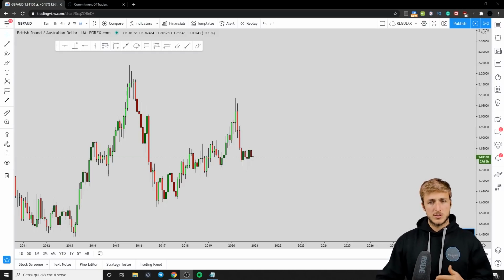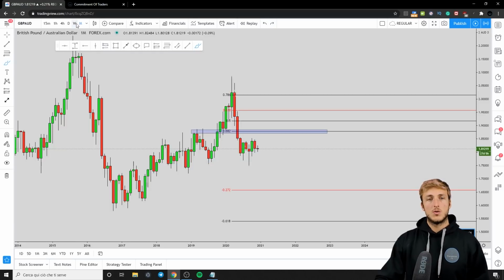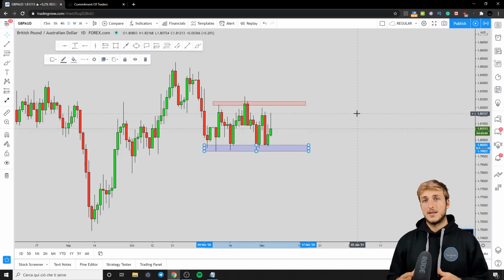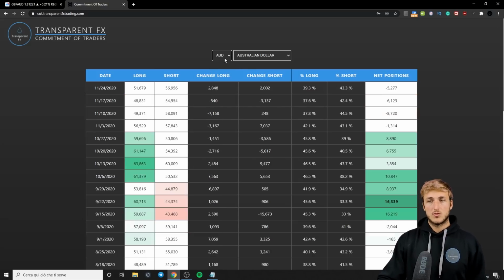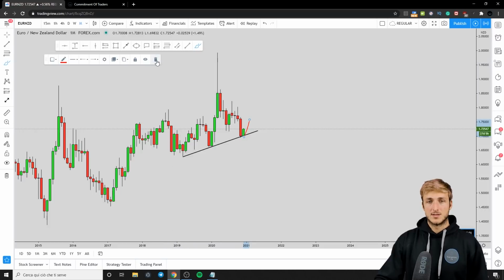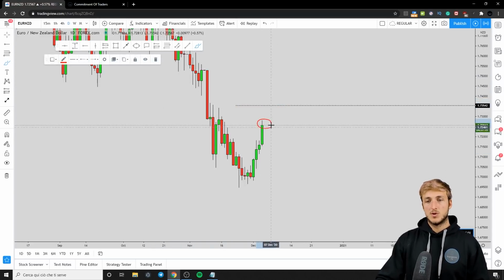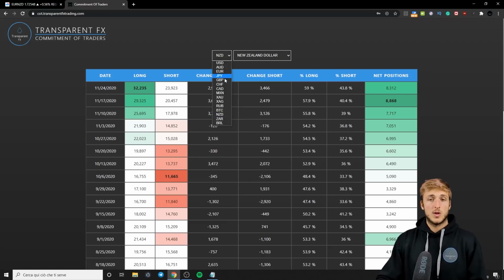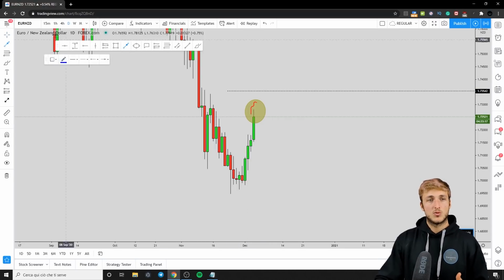GBP/AUD & EUR/NZD Forex Trading Analysis Of A Ranging Market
In this market breakdown I will be showing you the forex trading opportunity that we can currently be looking for on EUR/NZD and GBP/AUD from a swing trading perspective by analyzing the market both from a multi-timeframe technical analysis standpoint and order flow standpoint. Here below you also find the previous swing trading breakdowns on the pair.

This swing trading analysis will also help you to understand how to trade forex consistently by developing your own trading plan and trading strategy using the free forex trading education that you find included in this technical analysis and COT analysis.